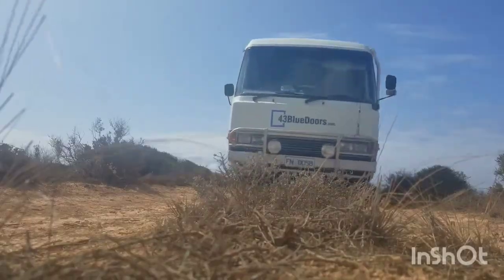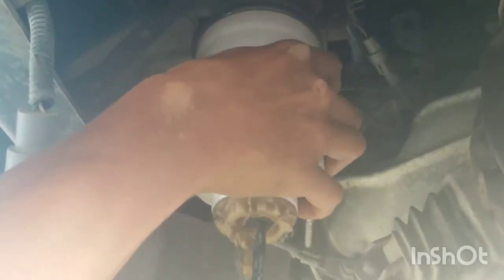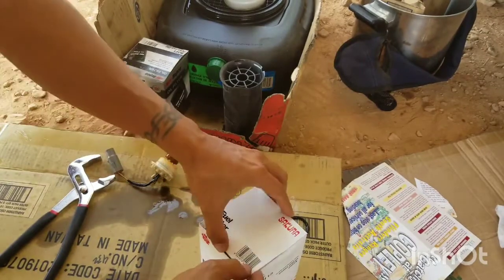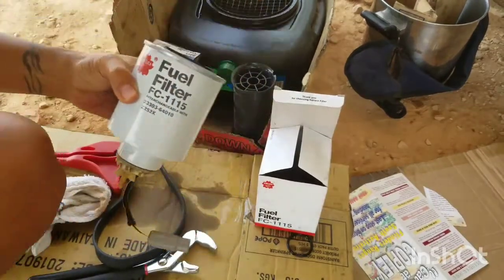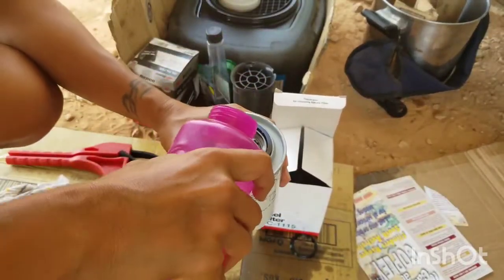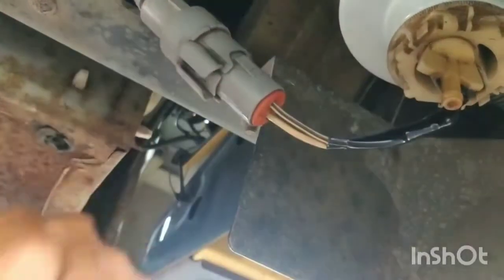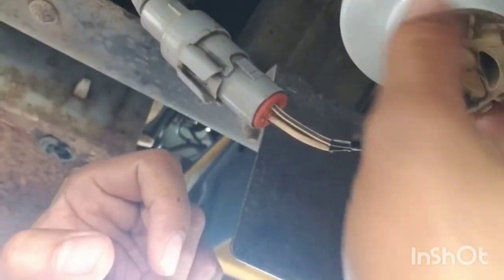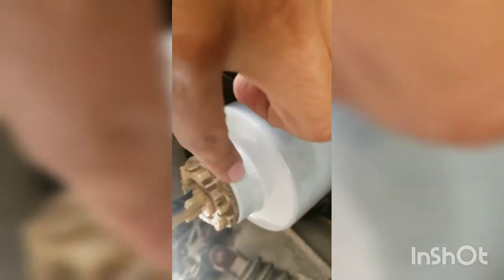How to Replace the Fuel Filter on a Toyota Coaster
I replaced the fuel filter of my 1992 Toyota Coaster (3B diesel engine). I show where the filter is located in the bus, what to do before installing the new filter, how to work with the water separator, and how to prime the new filter.

I bought a 3-pack which is cheaper in the long run. I tried to use a fuel filter from Supercheap but it was just a bit too big and it would hit the mounting bracket before I could fully tighten it, so it didn't make a proper seal.

I am not a professional mechanic. Be safe. Perform these operations at your own risk. I or 43BlueDoors will not be liable in any way for any loss or damage as a result of content in this video.